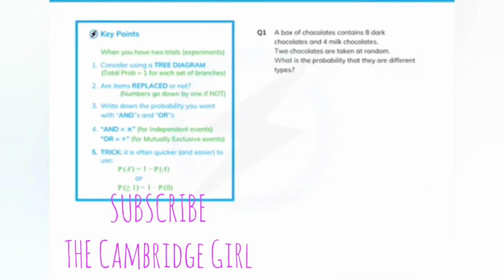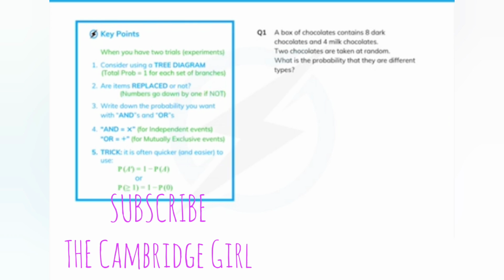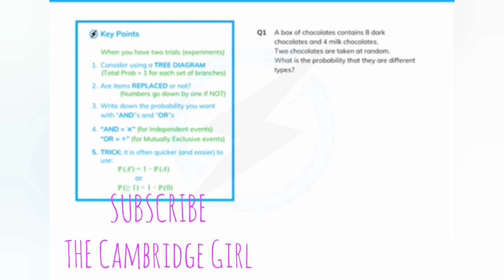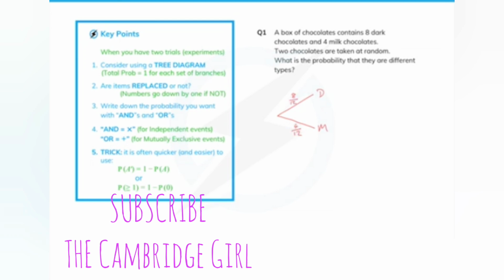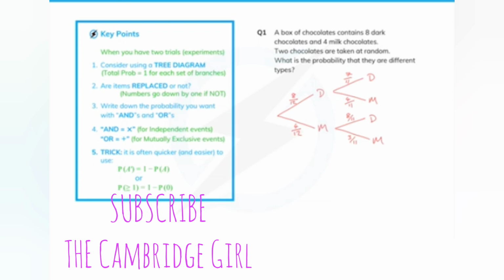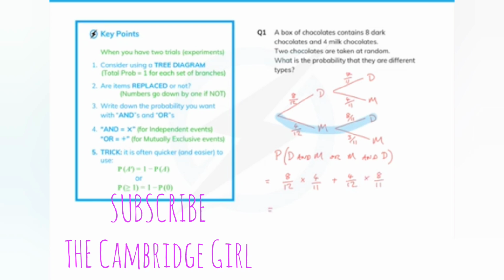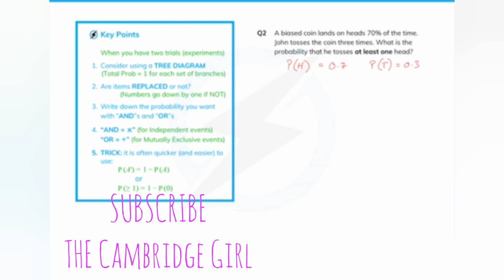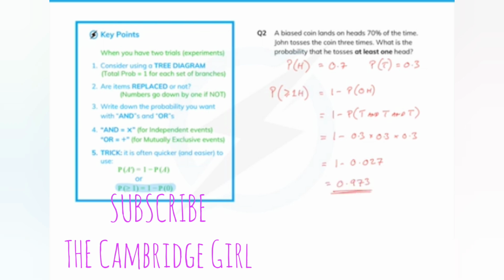Basic Probability IGCSE Mathematics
Struggling to wrap your head around probability for your IGCSE Maths exam? This expertly-crafted video guide is your key to acing the probability section.

Breaks down probability concepts in simple, easy-to-understand language

Features step-by-step explanations and examples

Covers the full IGCSE probability syllabus

Quizzes and practice questions to reinforce learning

Mastering probability doesn't have to be a headache. This video course from @thecambrigegirl gives you the knowledge and confidence to conquer the probability section of your IGCSE Maths exam. Stop stressing and start learning with this comprehensive, student-approved resource.